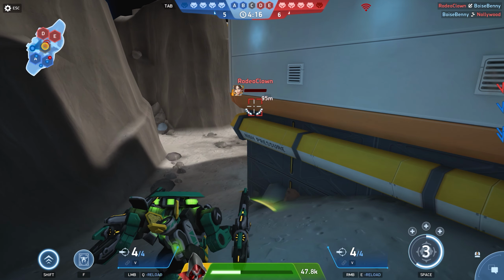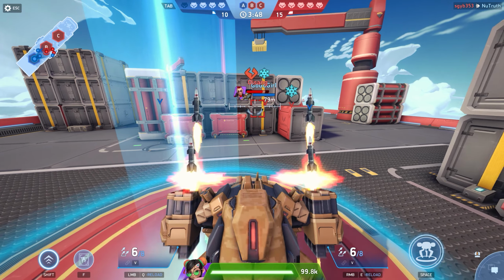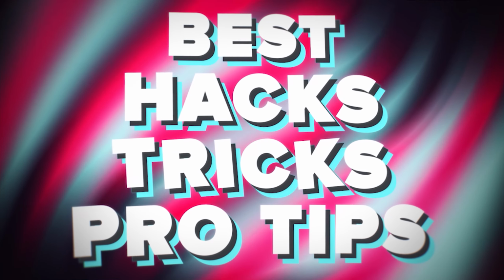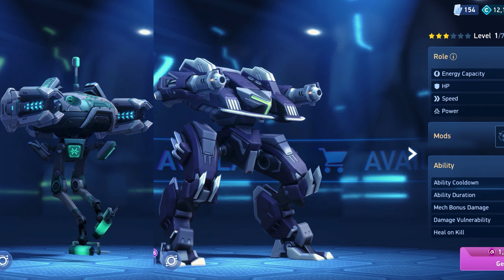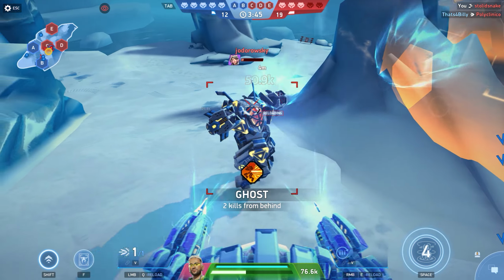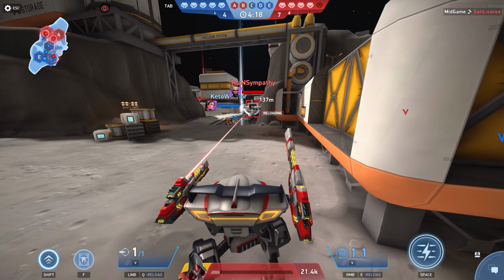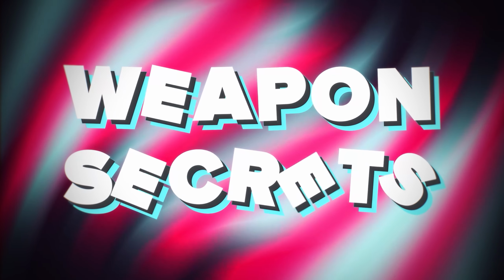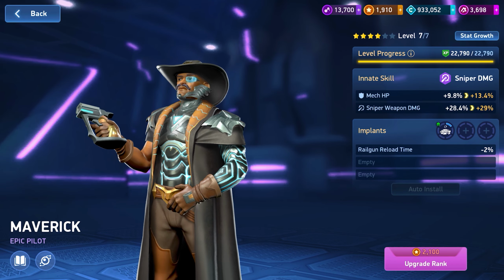Mech Arena Tips and Tricks🤖 How to Play & Hack Mech Arena Robot Showdown🤖 2025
In this video, I’m dropping the ultimate mech arena guide — packed with mech arena tips and tricks, underrated tactics, and raw advice on how to become pro in Mech Arena. Whether you’re brand new or stuck in mid-tier, I’ll show you how to get better — fast.

What’s inside:
🔥  Smart map tips and positioning secrets
🔥  Real mech arena tips that actually win matches
🔥 Breakdown on how to heal in this game (yes, it’s rough)
🔥 Pro builds, counter-strats, and how to outplay the meta
🔥 A full mech arena tutorial for anyone trying to get good
🔥 Plus some slick mech arena tricks for surprising your enemies

You’ll also learn how to play Mech Arena like a veteran — from choosing the right mechs to squad comp, weapon synergies, and when (and how to make an in game purchases in Mech Arena) that’s actually worth your cash.
⚡ And of course — don’t sleep on the free loot.
If you want to stop losing and start carrying — this is your video.

0:00 Intro
0:25 Pro Player Mindset
2:15 Learn from your mistakes
2:59 What a pro never skips?
3:11 Map tips
3:53 Best hacks, tricks, and pro tips
3:57 Presets
4:12 Switch up your tactics
4:30 Use mech abilities for max value
4:41 Healing
6:03 Make purchases the smart way
7:30 Some free loot
7:51 How to farm Credits and A-Coins
8:51 How to claim FREE A-Coins and Credits
9:17 Not to Do List
9:50 Weapon secrets
10:39 What NOT to level up right now
11:14 Wrapping up